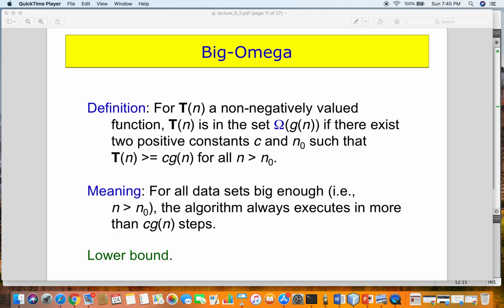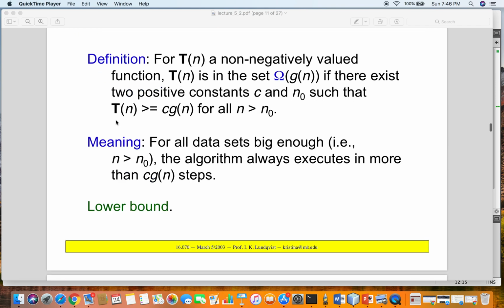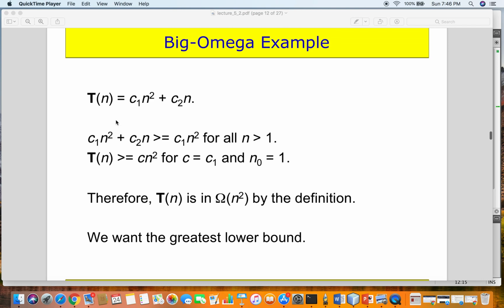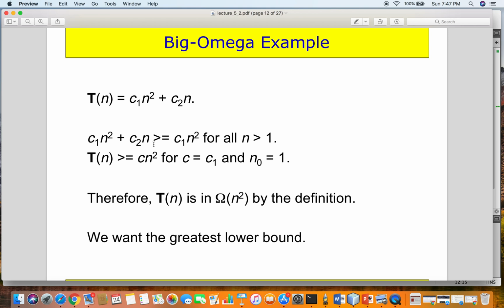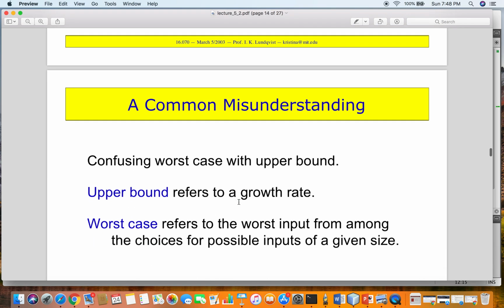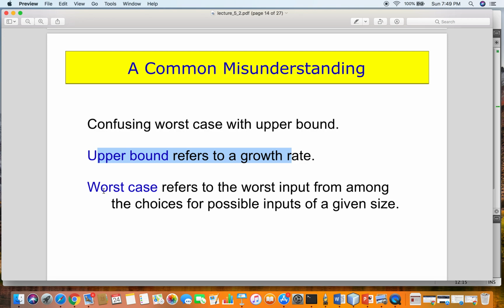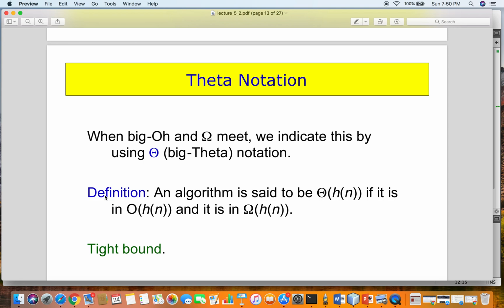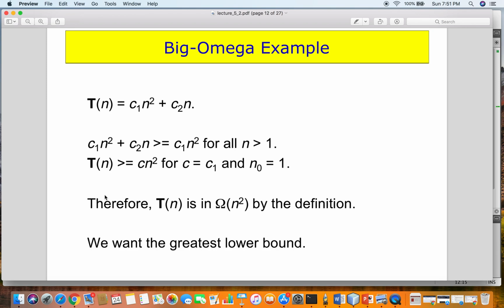Big O, Big Omega, and Big Theta Notation Lecture / Tutorial - Part 5